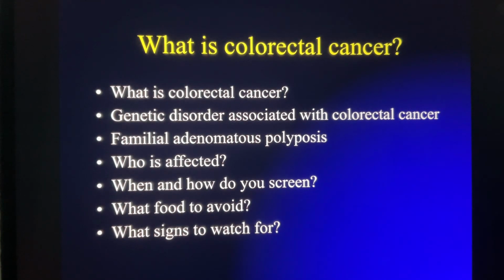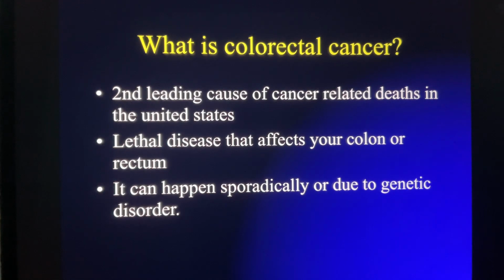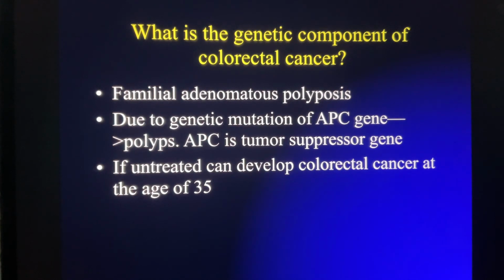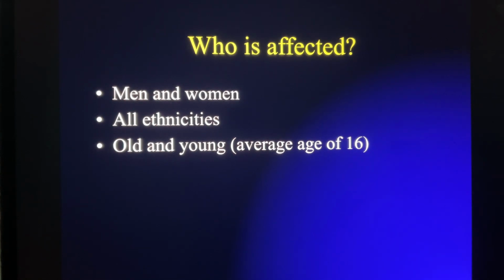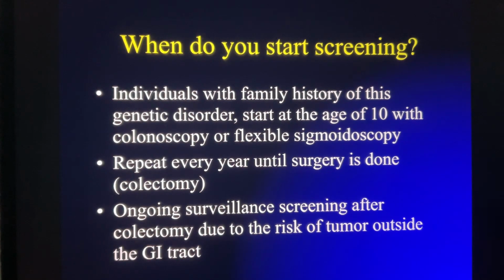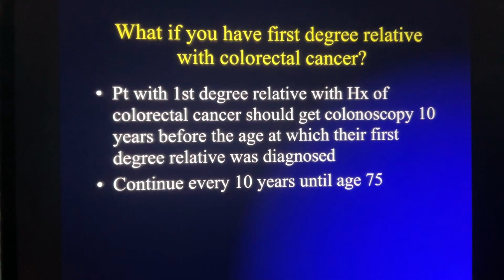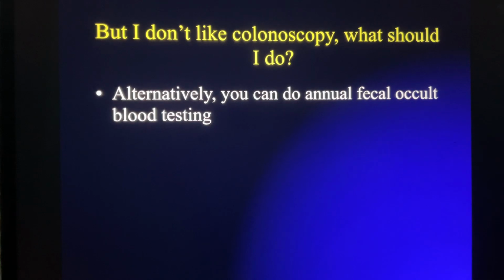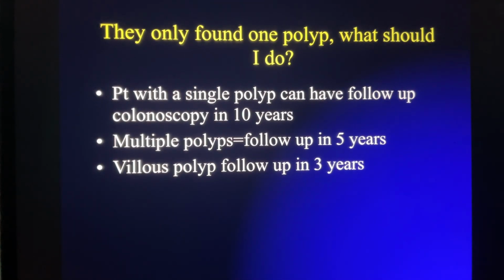COLORECTAL CANCER SCREENING AND SOME SIGNS TO WATCH OUT FOR!